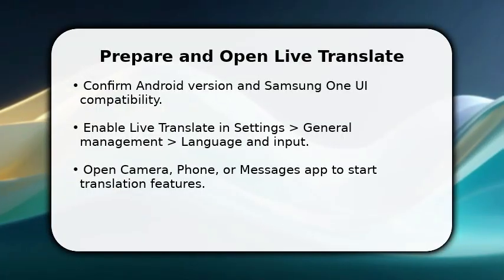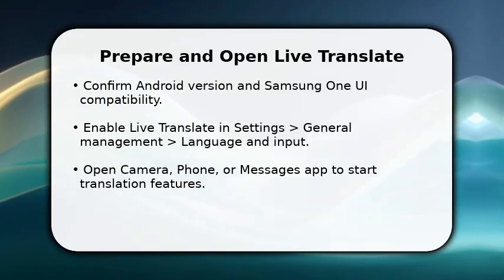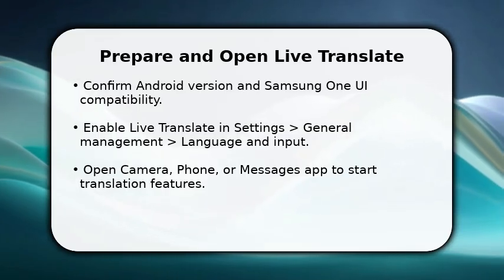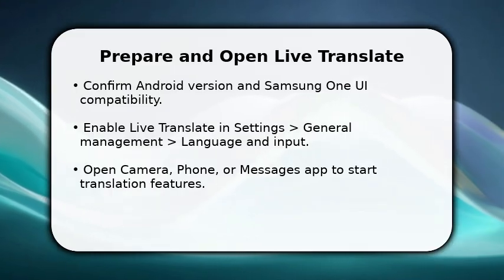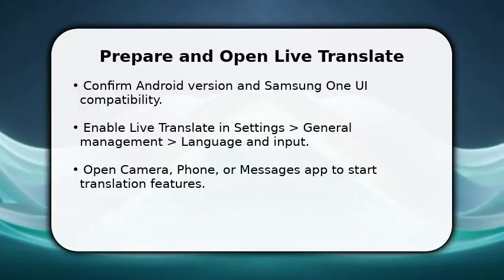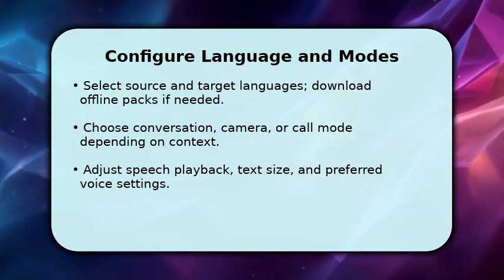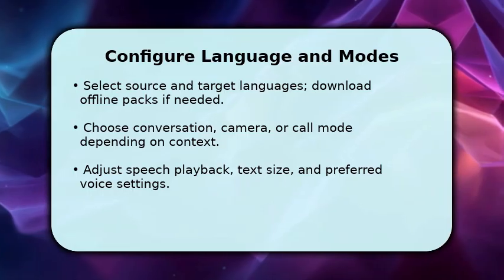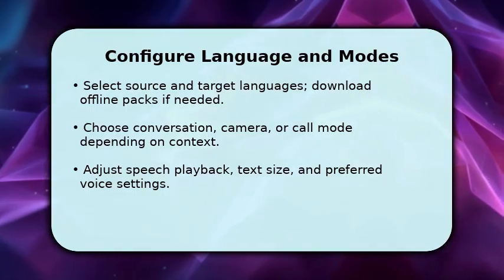How to Use Live Translate in Samsung - Easy Guide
Discover the simplicity of using Live Translate on your Samsung device. This video provides a step-bythy guide to navigate and utilize this handy feature for seamless communication across different languages.